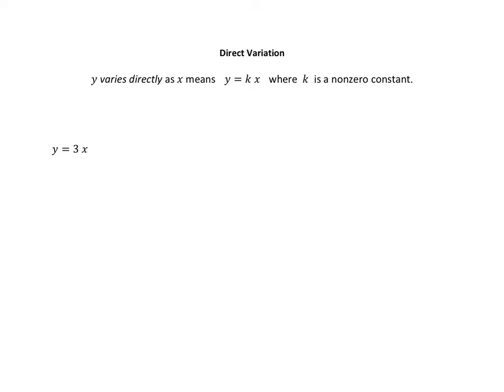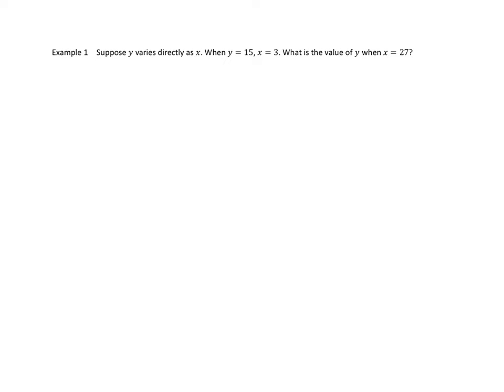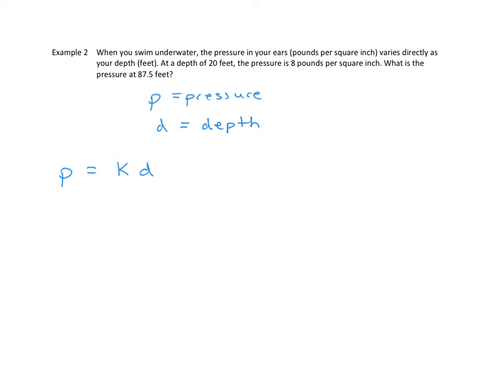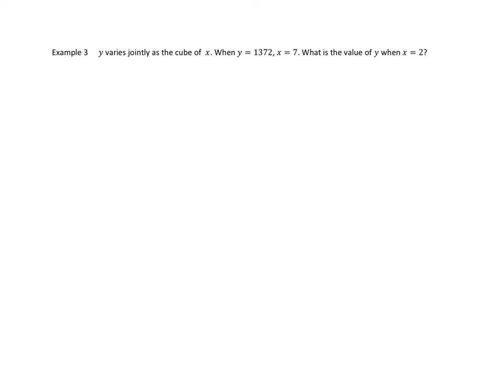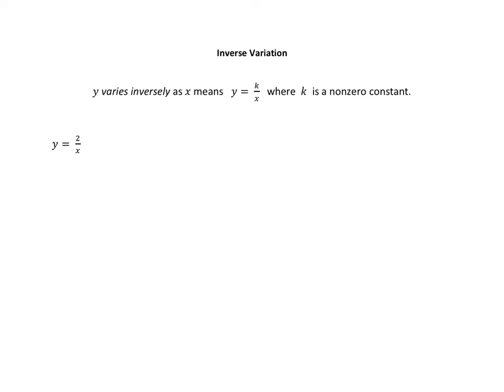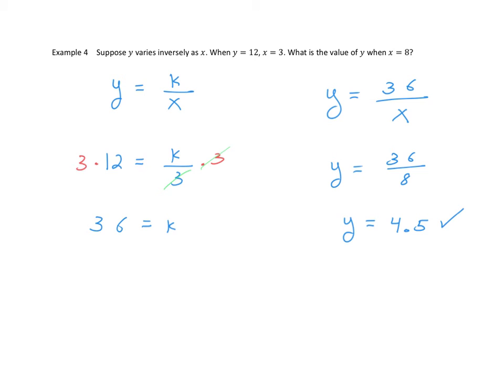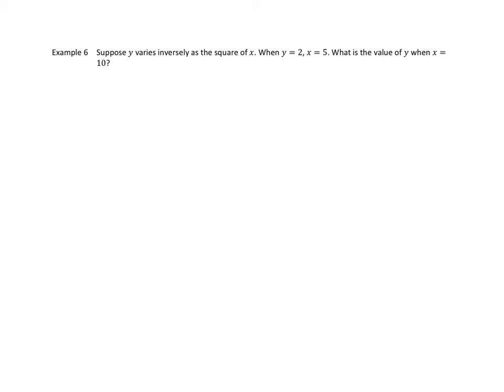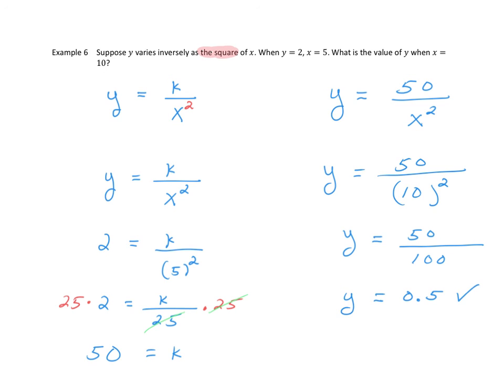MTH 104 Lesson 3.7